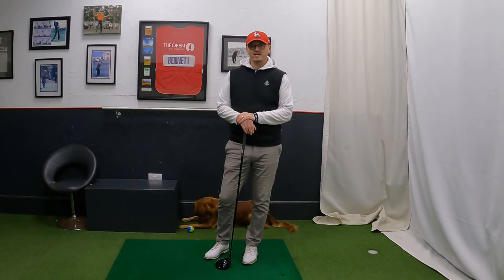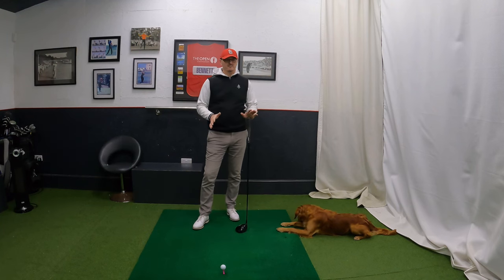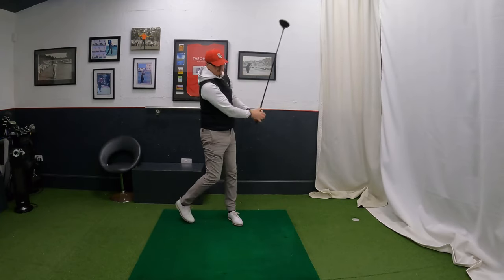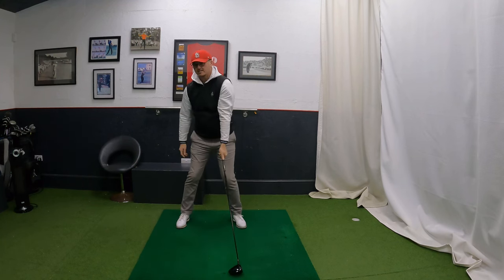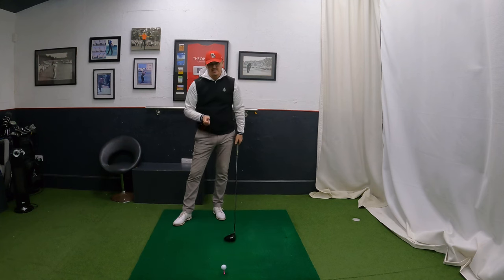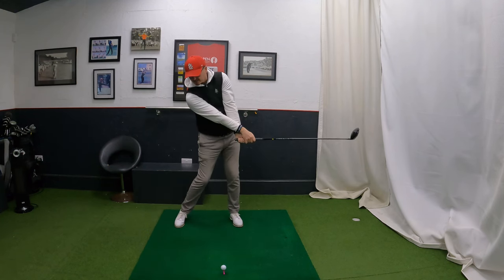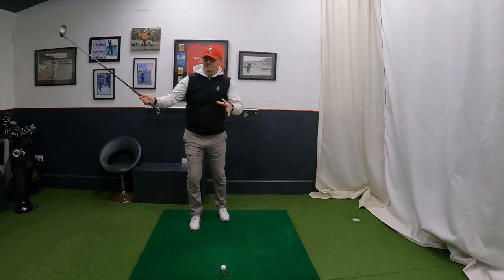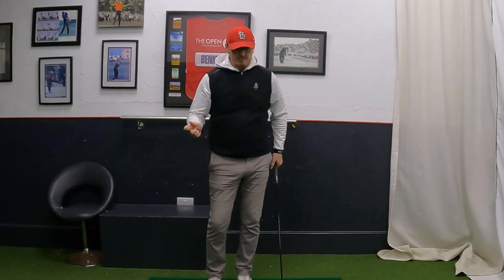I can give you MORE by doing LESS - The Foundation to my Teaching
Hi everyone,

Apologies for the late uploading for this video which is all about getting more by doing less.
This is the foundation to my teaching.
Once again, I thank you for supporting the channel, and any comments on the video video. I would love to hear from you.

Kind regards as always.

Warren